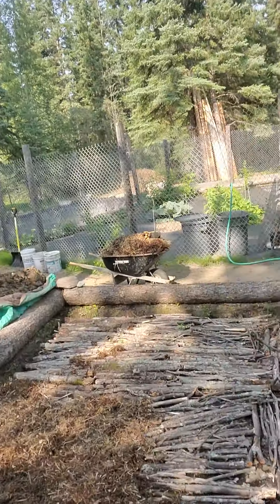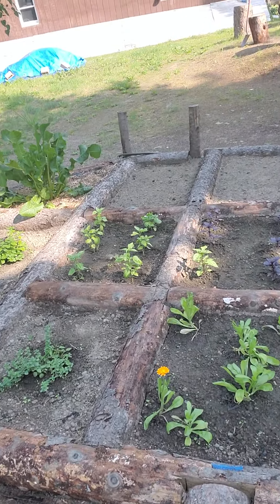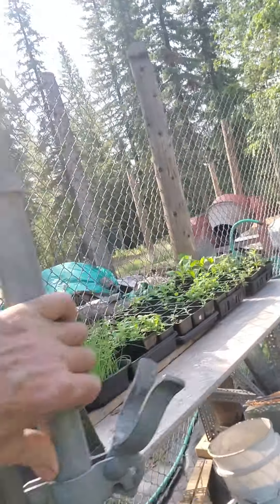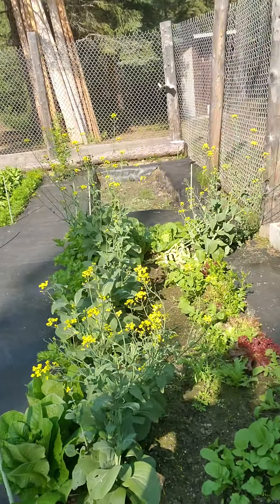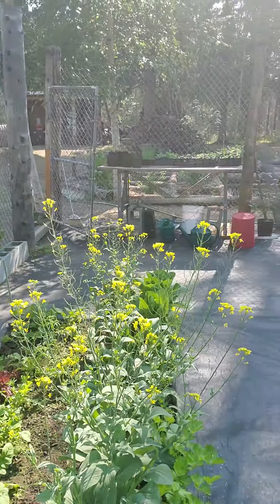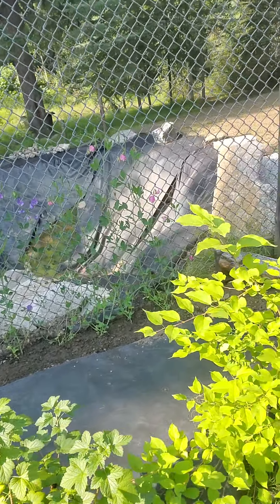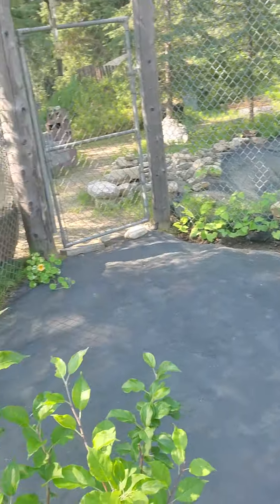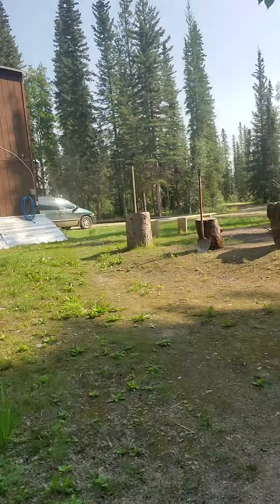Garden of Possibilities Everyone Should Have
For my extreme soil needs, Hügelkultur or Hugo culture methods are a great way to go.
This will be followed up with lots of other layers to be taught in future video classes.
PS. Because of the timeline of redoing all my soil, I was a bit late in my planting.
This year will be the finetuning the minerals and much more that needs to be done. (So excited!!!)